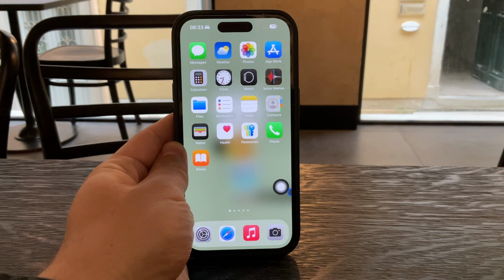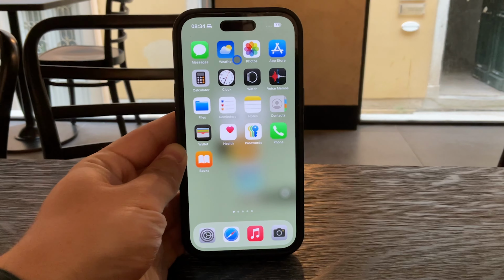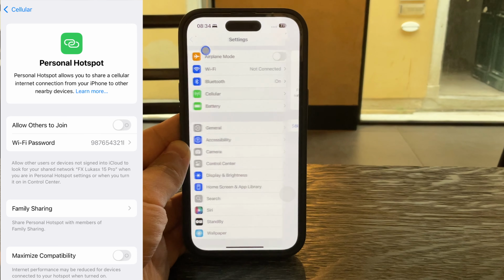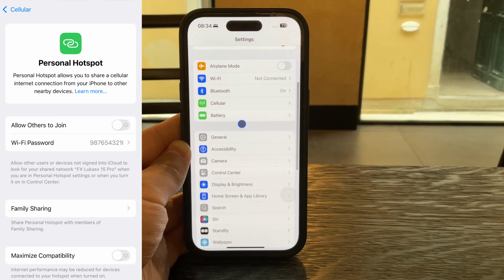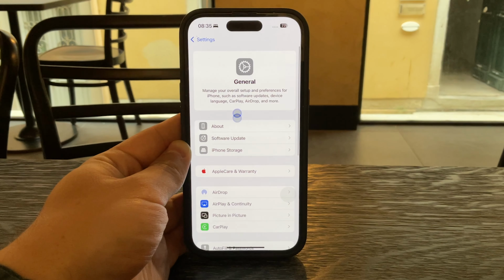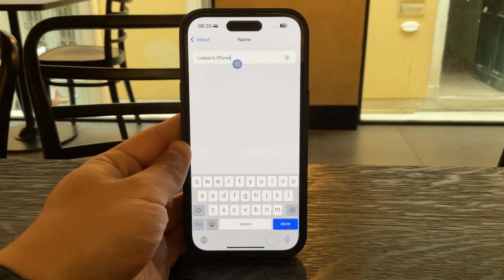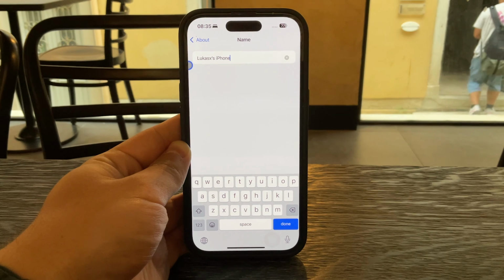How to Change Access Point in iPhone (tutorial)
Need to switch or update the Access Point Name (APN) settings on your iPhone? In this quick tutorial, I’ll show you how to change your APN settings to improve mobile data or fix network issues!